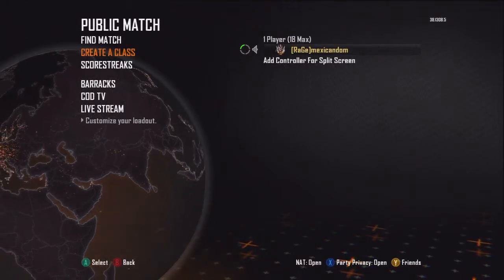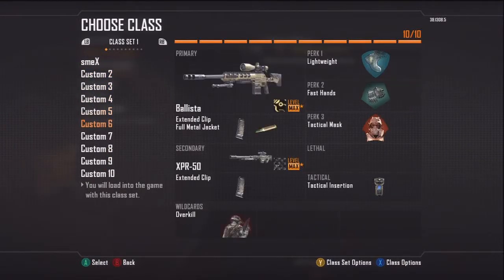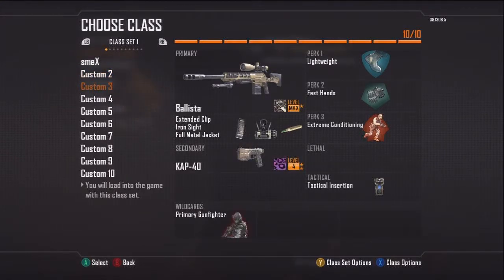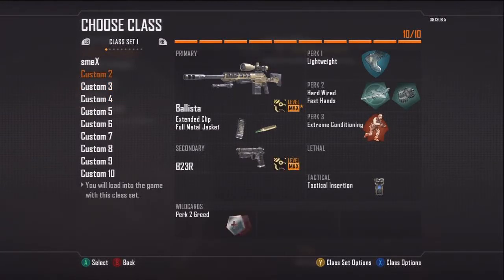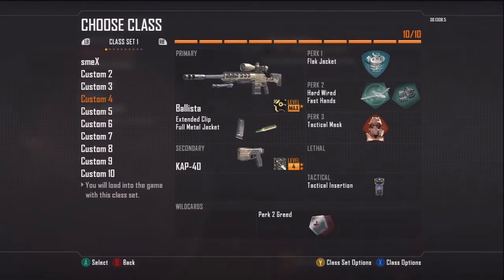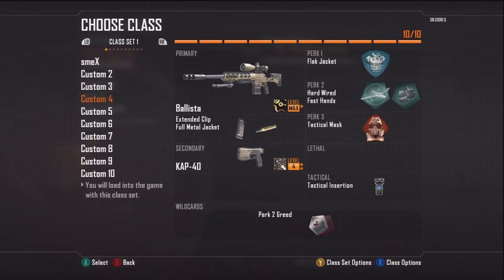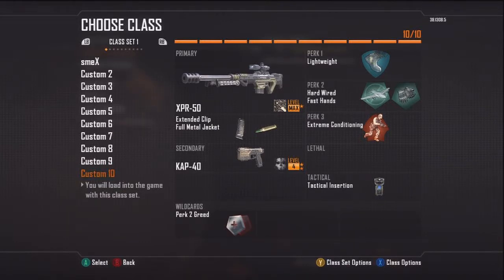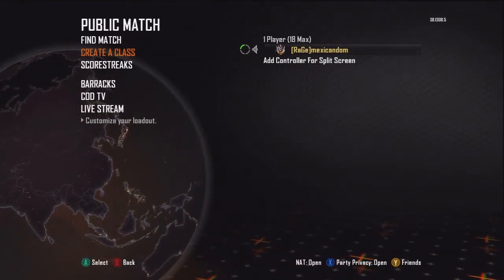mexicandom sniper class commentary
these are mainly classes i use for domination,hardpoint,ctf,demo, hope this answered some questions and helps someone trying to set up a sniper class or how to go about setting up a sniper class. Thanks "mexicandom"